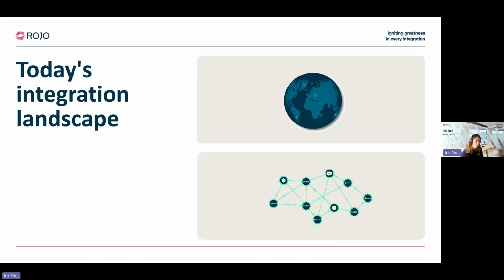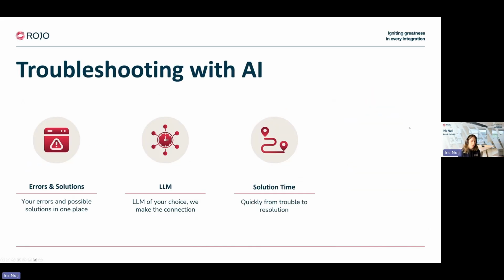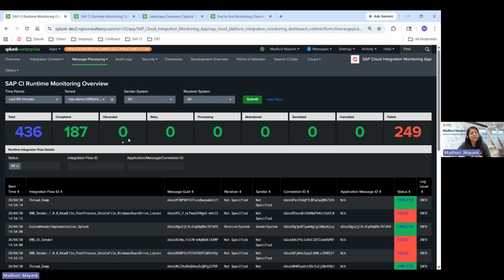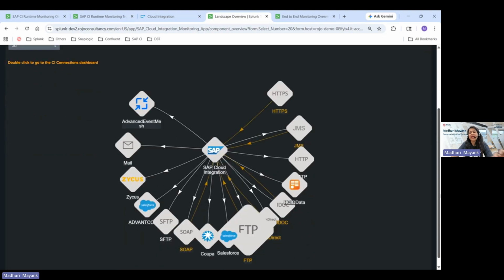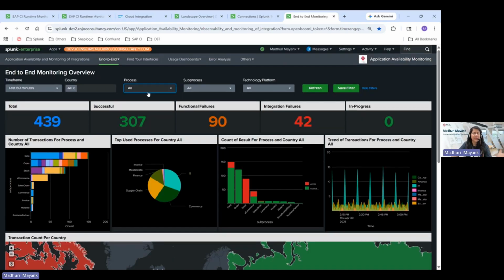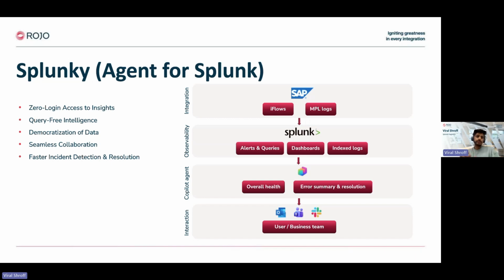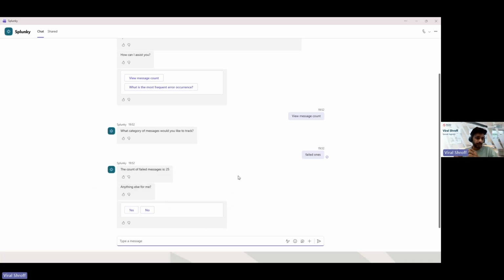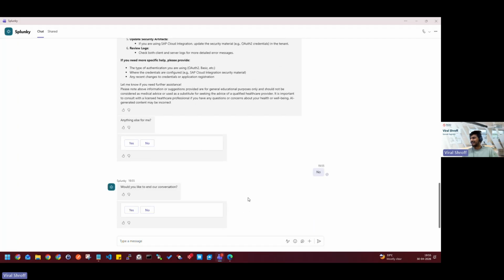From Monitoring to Intelligence: SAP Cloud Integration in Splunk with AI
Struggling with limited visibility into your SAP Cloud Integration landscape? In this webinar, we show how to move beyond technical monitoring toward true business-driven intelligence using Splunk and AI.

Discover how to gain end-to-end process visibility, connect technical insights with business outcomes, and resolve integration issues faster with AI-powered troubleshooting. We are also demonstrating how to monitor multiple SAP CPI tenants, analyze runtime traffic, and enable business-friendly dashboards for better decision-making.

👉 What you’ll learn:

- How to eliminate blind spots in SAP Cloud Integration monitoring
- Turning technical logs into business insights
- AI-powered error detection and resolution
- Real-time dashboards for IT and business users
- Introducing “Splunky”: NLP-based agent for instant insights

Watch now to see how you can transform integration monitoring into actionable intelligence.